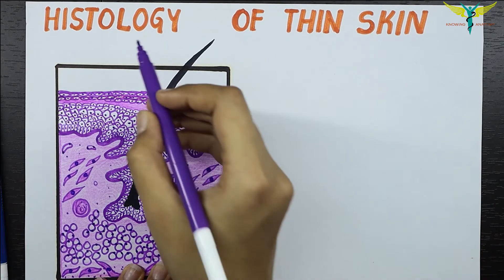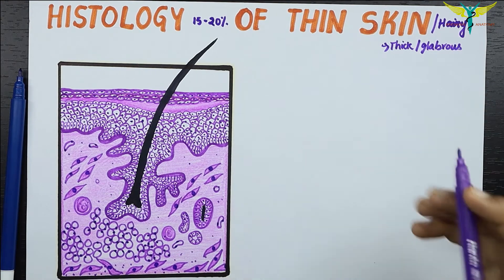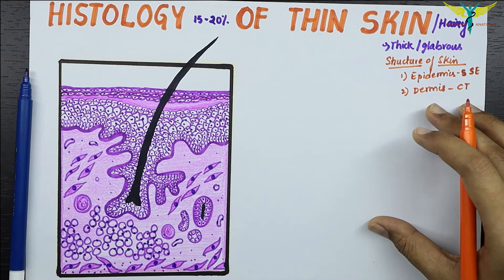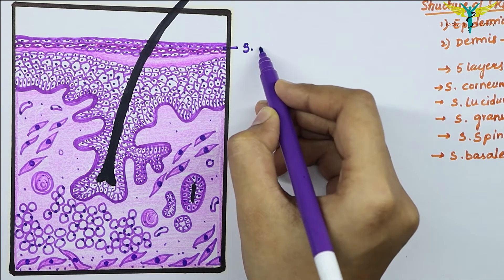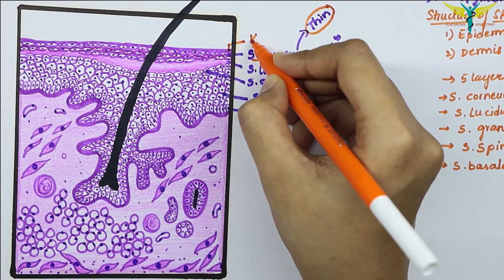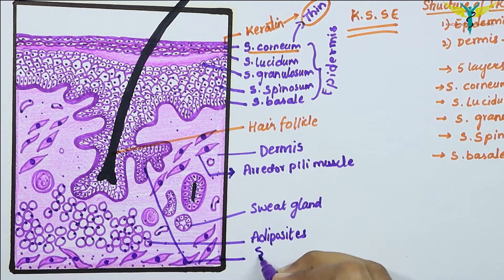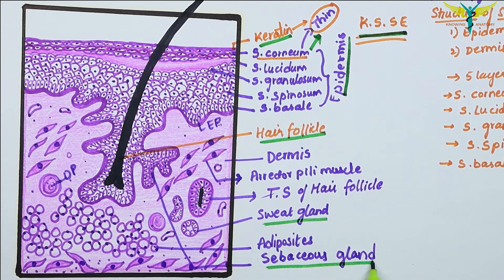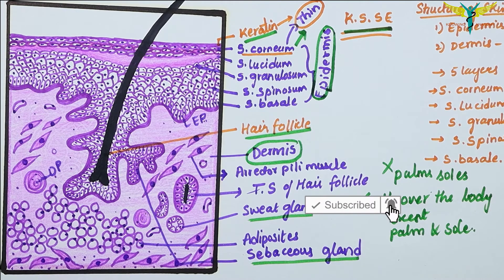Histology of Thin skin\Hairy Skin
Skin is the largest organ of the body
the skin is of two types
1: thick skin
2 : thin skin
THIN SKIN
the think skin is also called as the Hairy skin
it contains many hair follicle and sebaceous glands
it is present in all parts of the body except the palms of hands and soles of feet
in the thin skin it is charecterised by the thin keratin layer over epidermis and thin stratum corneum
the dermis is very thick when compared with dermis of thick skin